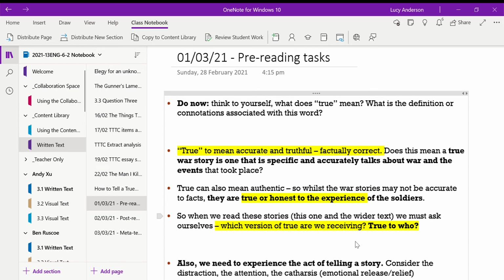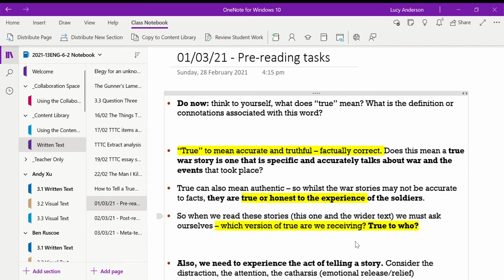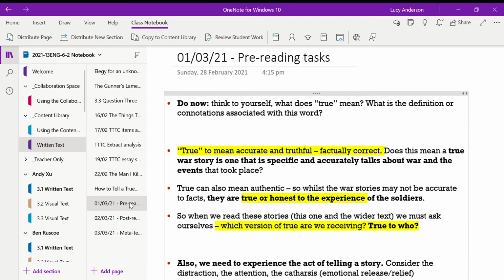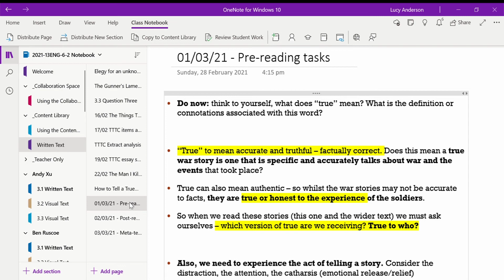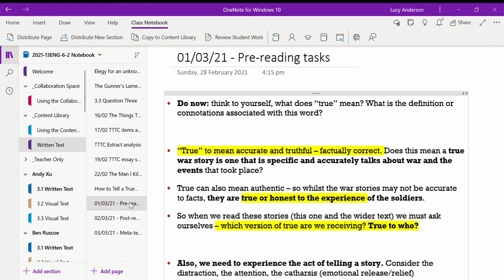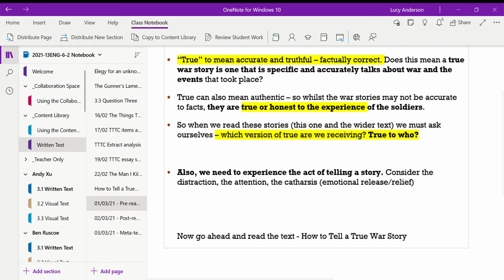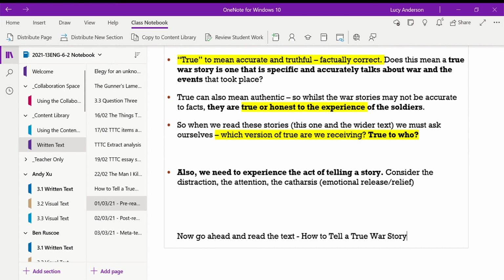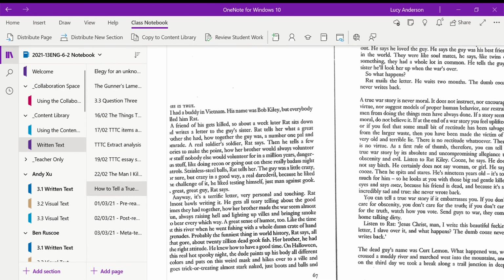13ENG Monday 1st March - How to Tell a True War Story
Today's lesson :)